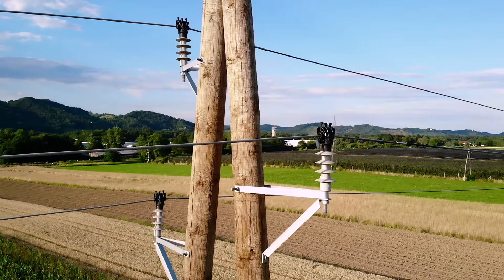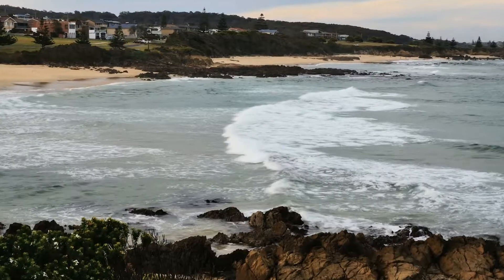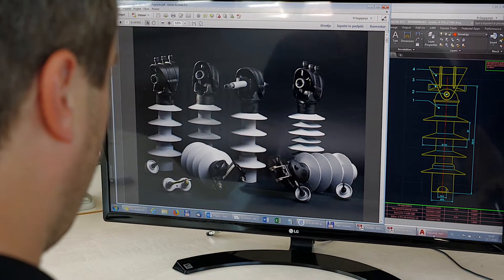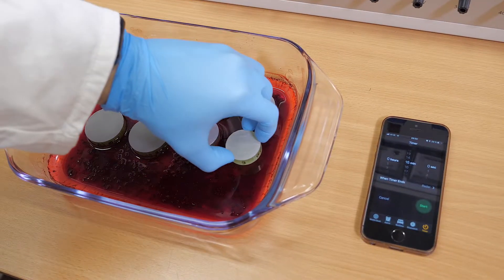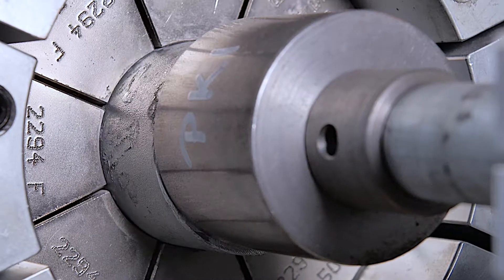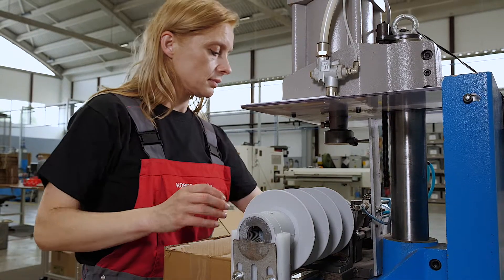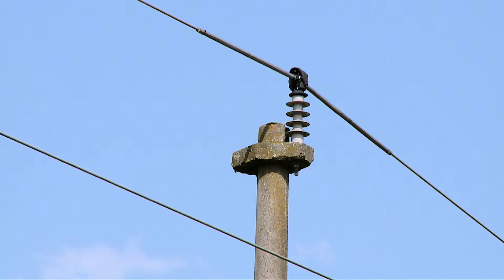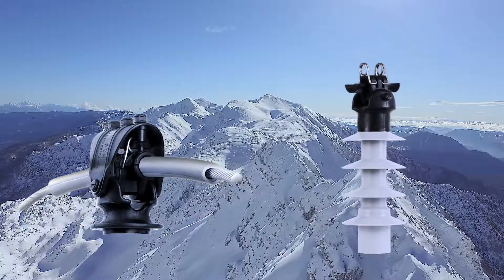PKI - post line composite insulators (2018.09.18)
PKI are post composite insulators with silicone coating. They are designed to be installed on overhead power lines with rated voltages up to 52 kV.